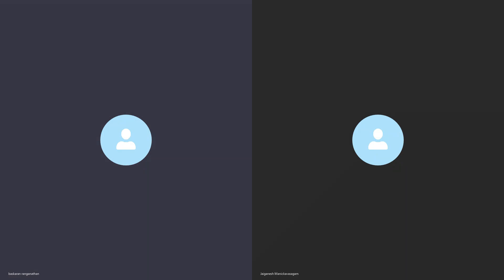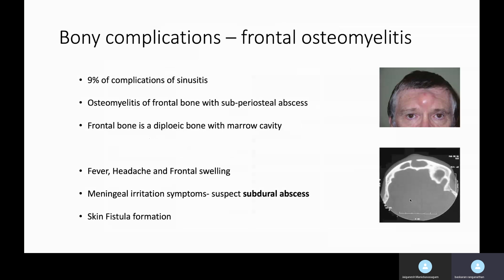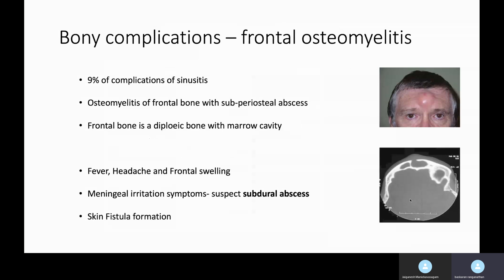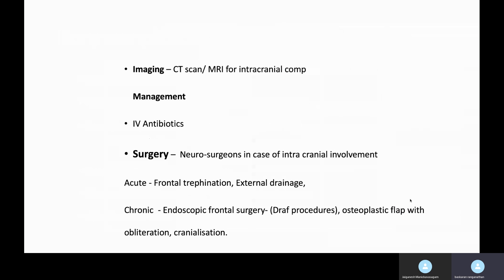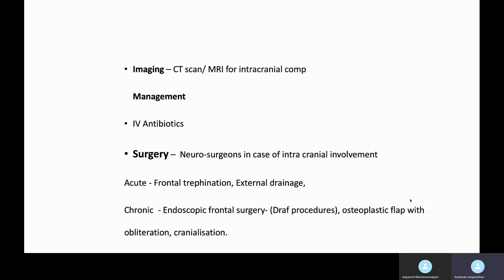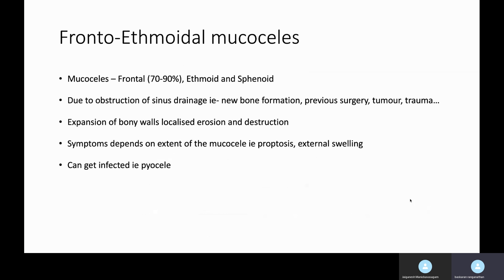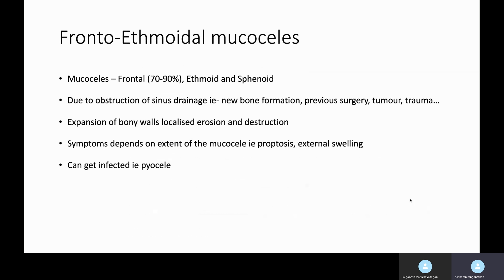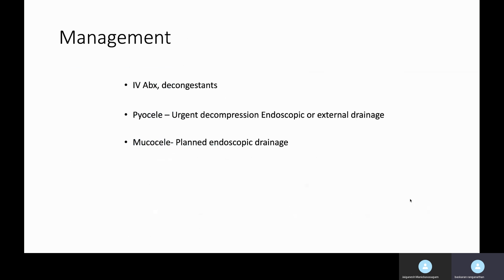rhinology toptip 3 Dundee FRCS ENT viva course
Baskaran